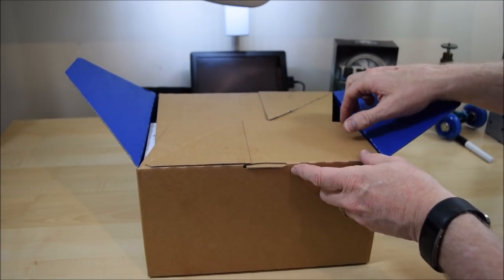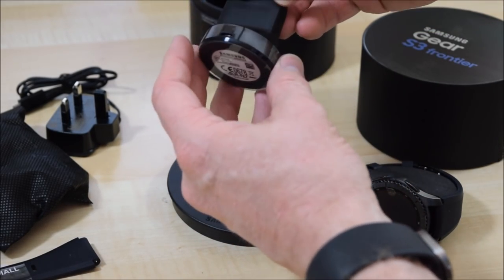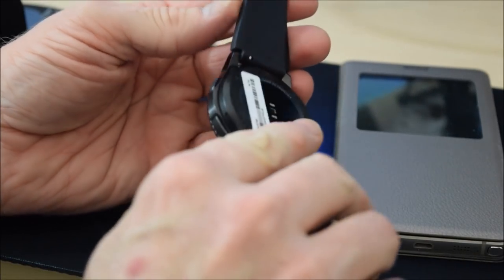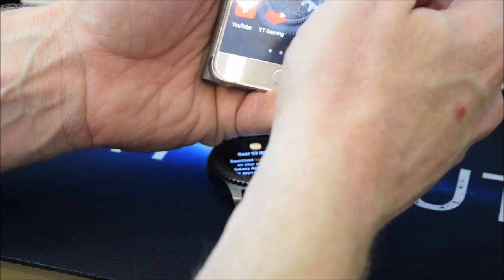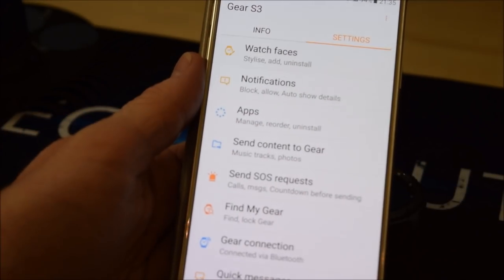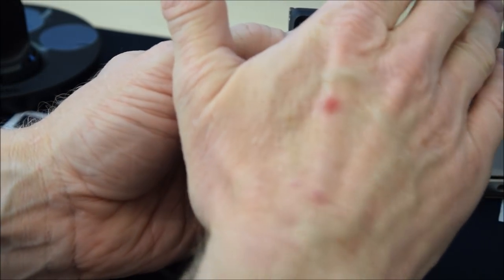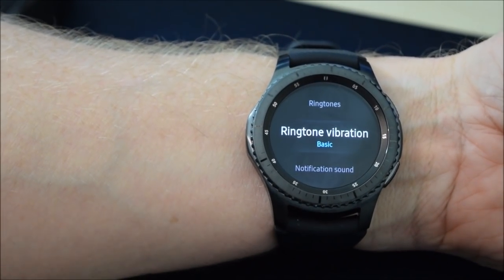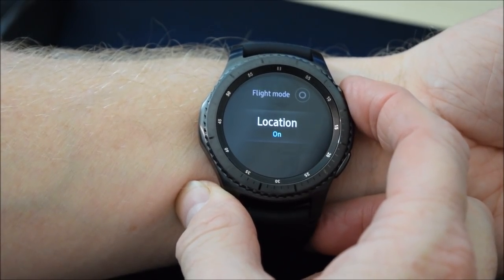UK Unboxing and initial setup: The Samsung Gear S3 Frontier edition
The next big thing has arrived. The Samsung Gear S3 Frontier. But is it good enough to replace my Microsoft Band 2? Purchase